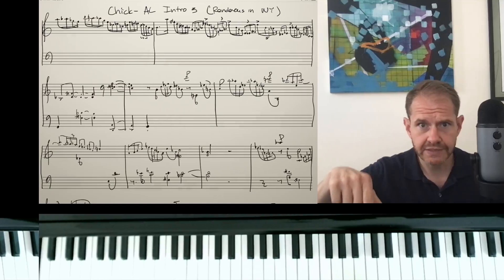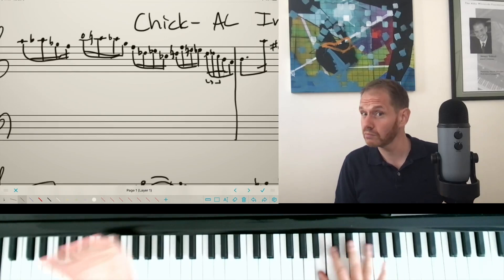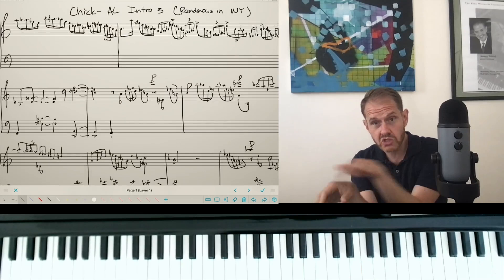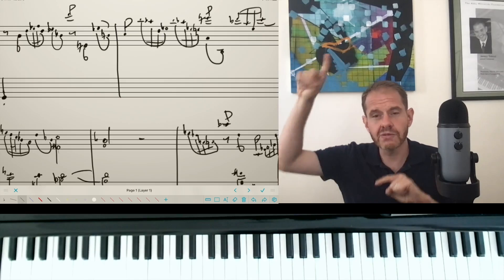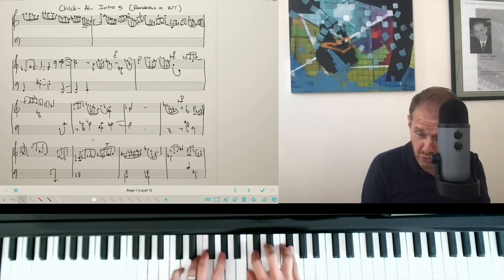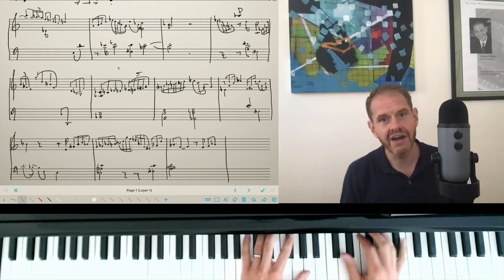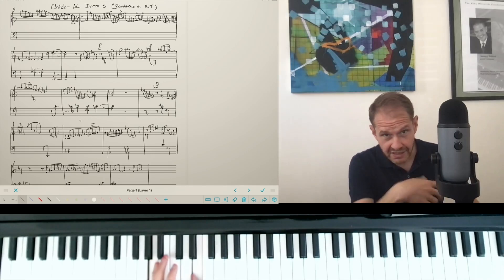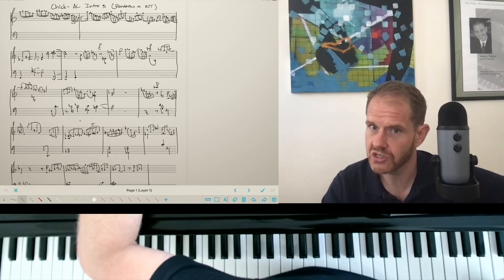Imitating Chick Corea: Using Gesture to Capture Corea's Pianism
Pianist, author, and popsicle stick joke-writer Jeremy Siskind shares how to use the gestures of Chick Corea, rather than the notes or scales, to capture his pianism in an introduction for Autumn Leaves. More to come!

0:00 Chick Corea: Playing with purpose, emotion, and gesture
1:26 Transcription of the intro to Autumn Leaves by Chick Corea
2:33 different personalities
2:55 lingering wind instrument-inspired lines
4:07 Tasmanian Devil spins
6:13 Big leaps, articulation (Bach-Shostakovich like), pointillism
9:33 Three-part gesture: pointilistic, arpeggio, scales
11:32 Going into time, tonal
12:55 Putting it together
14:49 Conclusion